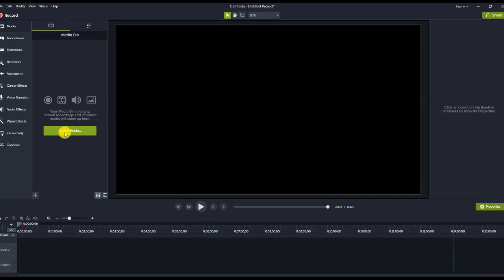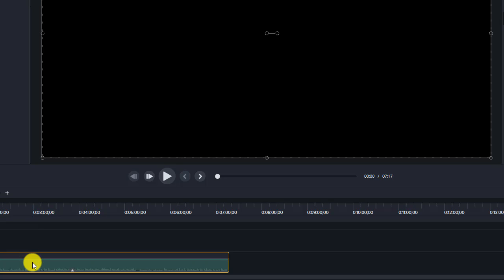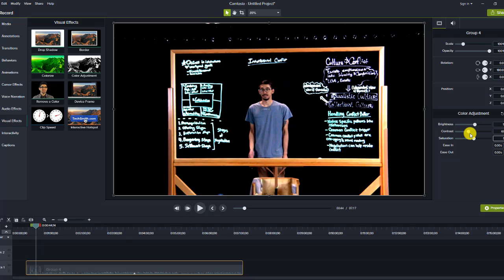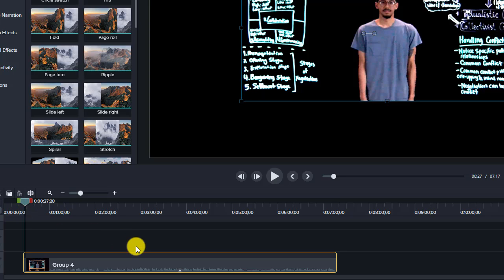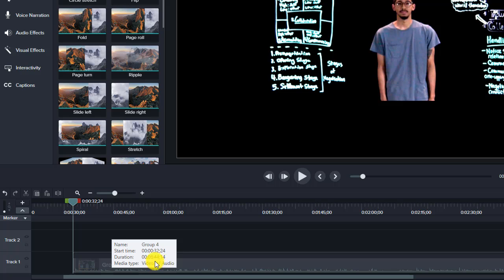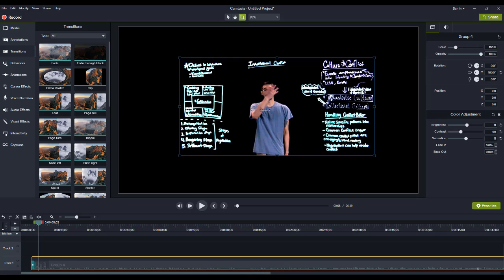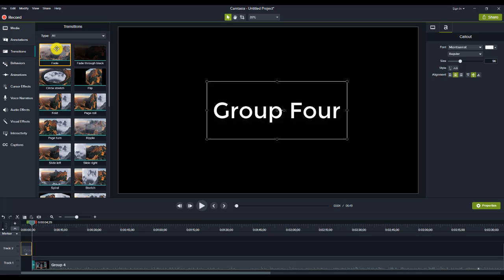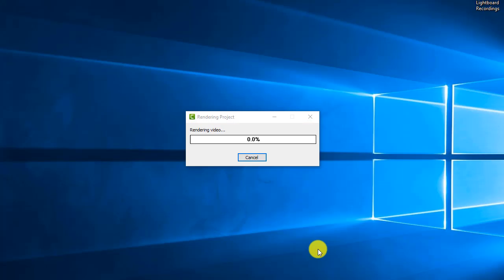Quick Camtasia Tutorial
A 15 minute tutorial on how to do a quick edit video after using the Light Board at Seattle Central College.